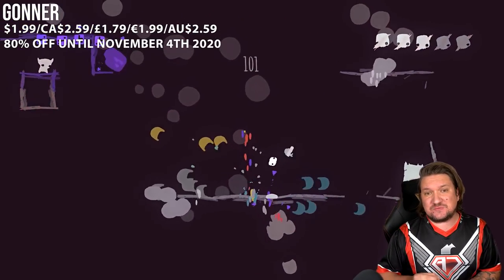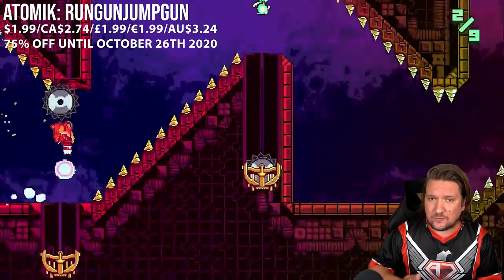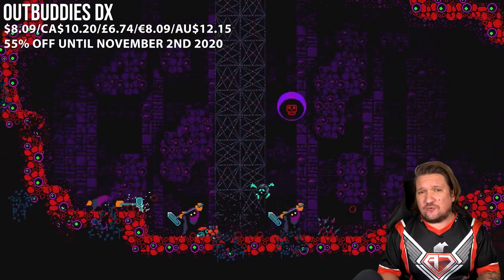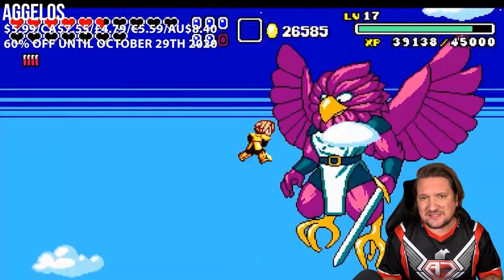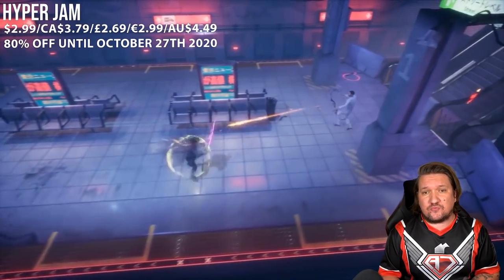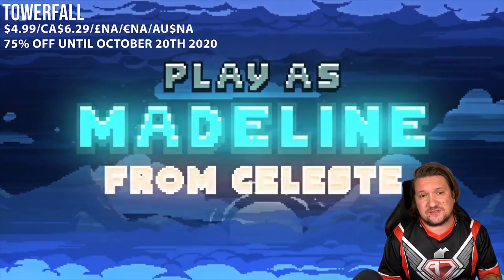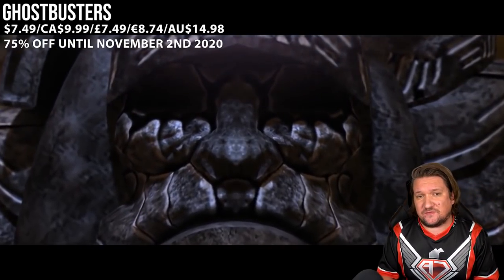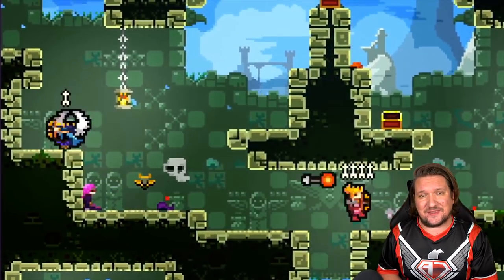AMAZING Switch ESHOP Sale On Now | 10 Switch Deals Under $10! October 15th - October 22nd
Welcome back to our weekly 10 masterpiece games under $10 from the Switch US, UK, EU and AU eshop. All of these choices they should be perfect for the Switch or Switch lite while doing very little damage to the bank account.

Remember to check out Saturdays edition too!

Featured Games:
Ghostbusters
MX Nitro Unleashed
Alternate Jake Hunter: DAEDALUS The Awakening Of Jazz
Outbuddies DX
Celeste
Towerfall
and more